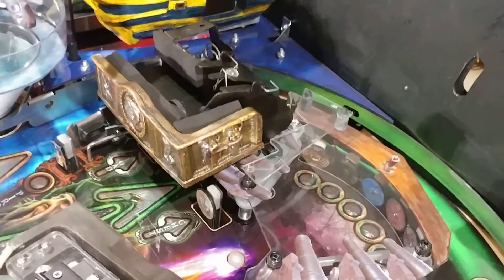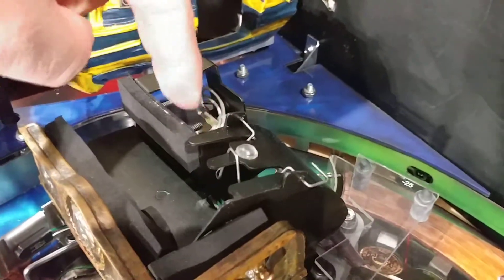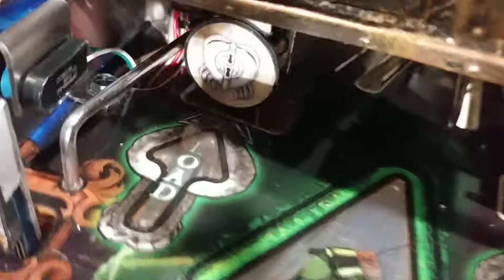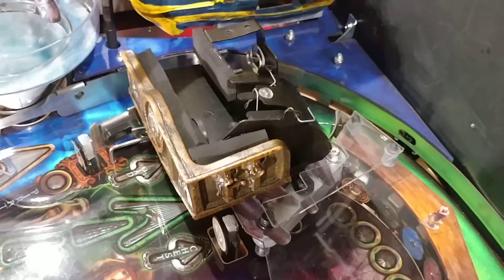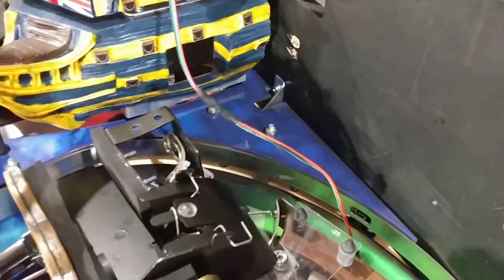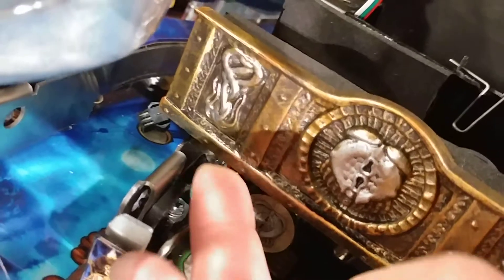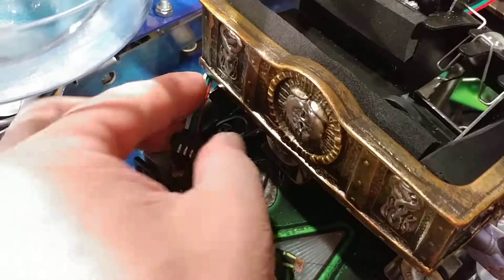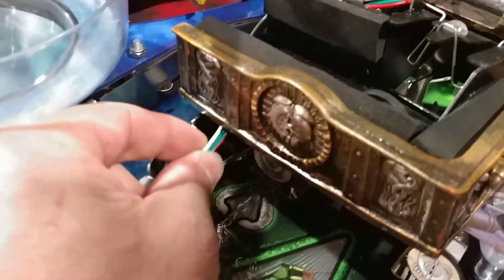Actuating Chest Mod Install #3: Optional Lighting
Here is how to run the wiring for your POTC Actuated Chest Mod - Available

This pinball mod will let you add an open and close chest lid to your JJP Pirates of the Caribbean game with a simple plug and play installation that can be removed at any time.